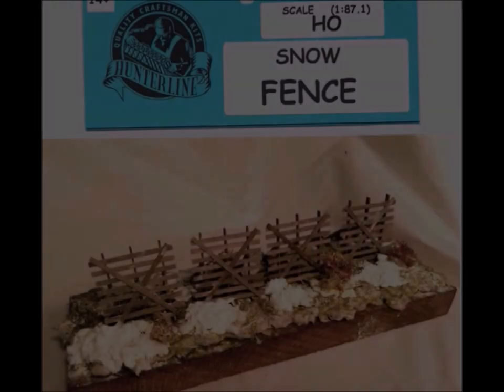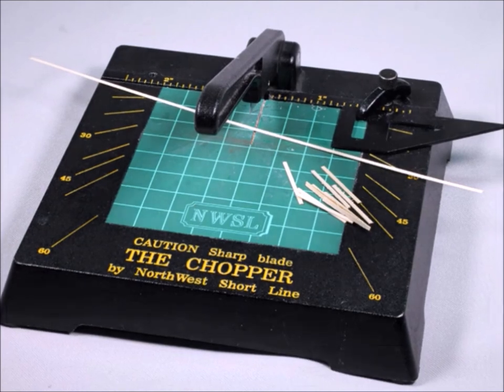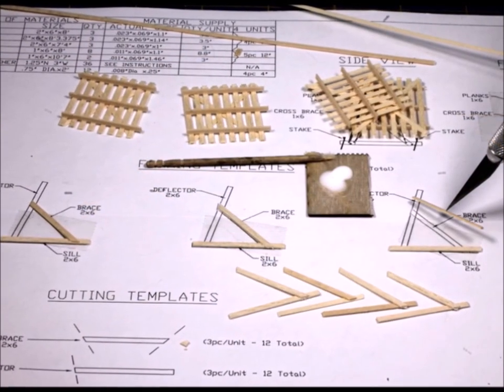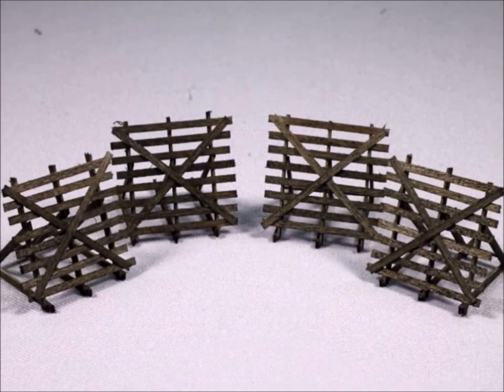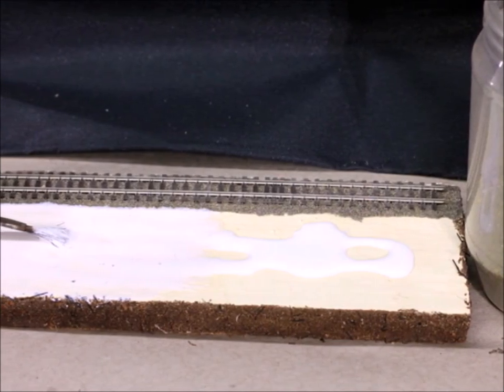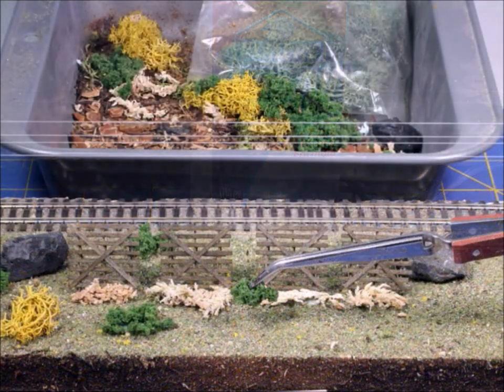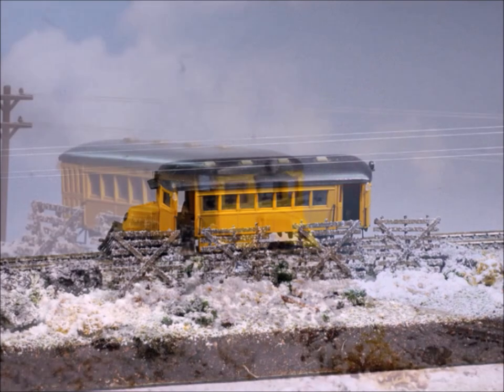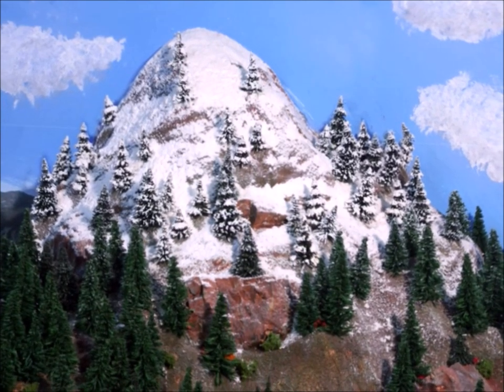Building A Model Snow Fence And Adding Some Winter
They say that "God is in the details", so why not add more details to your display, modules, or layout? This time I will introduce you to a fun new kit from my friends at the Hunterline Company. (A Canadian company) Have a look at how you can make a whole pile of snow fencing in a hurry. A great little addition to most any scene.